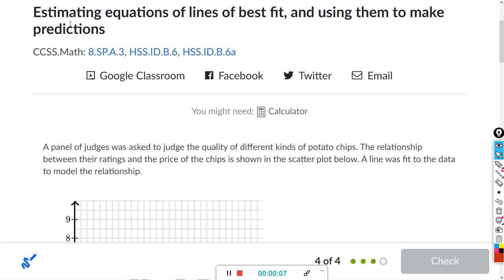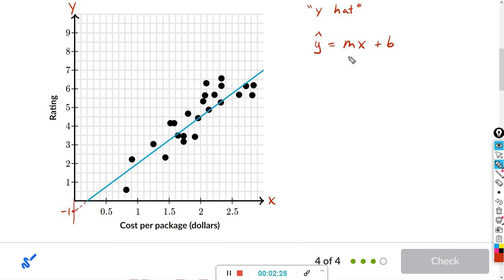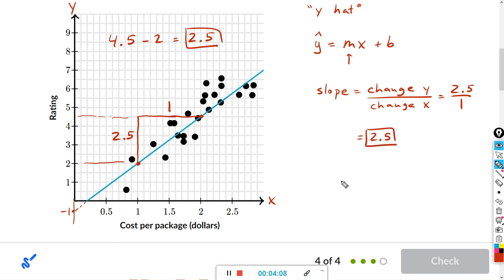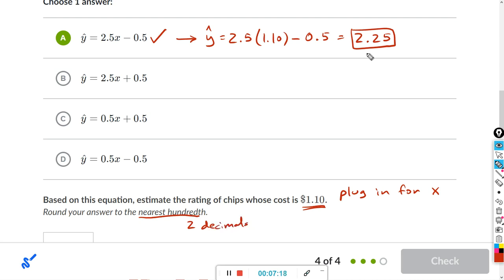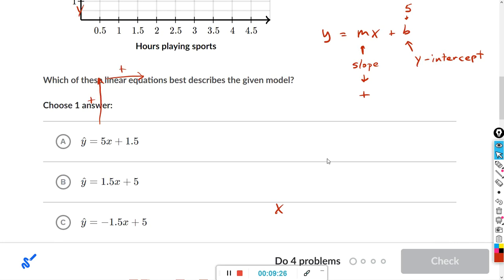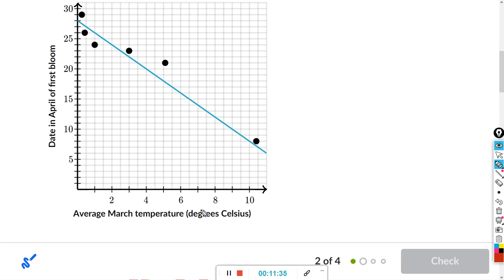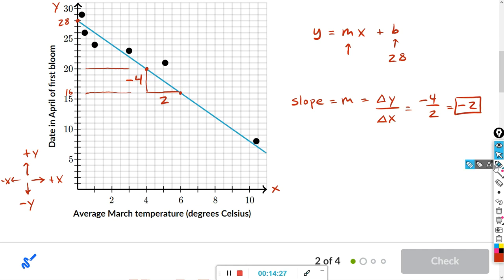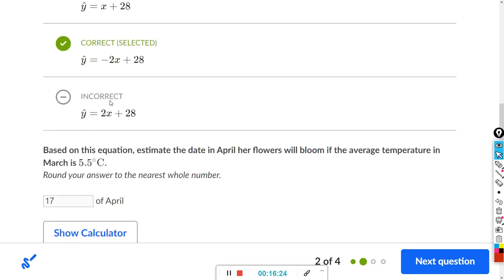Estimating equations of lines of best fit and using them to make predictions : Khan Academy